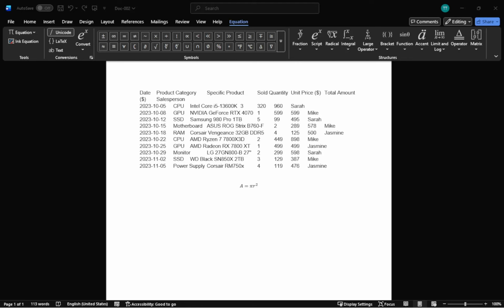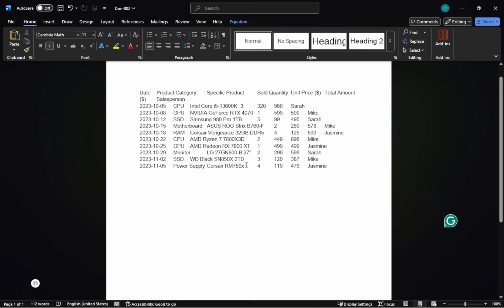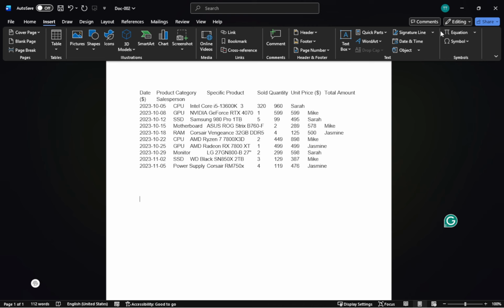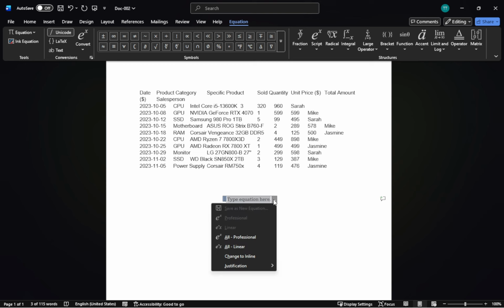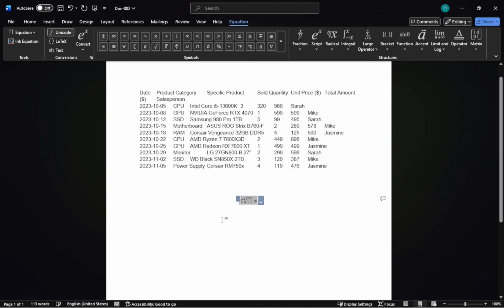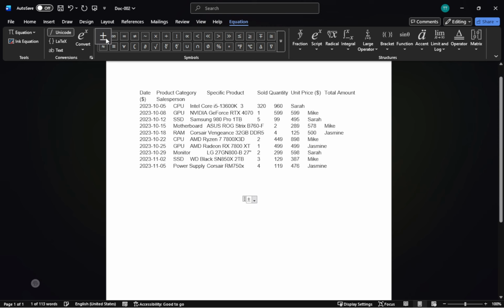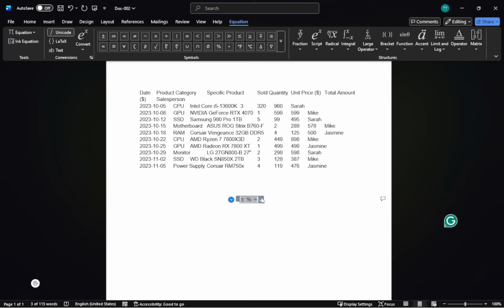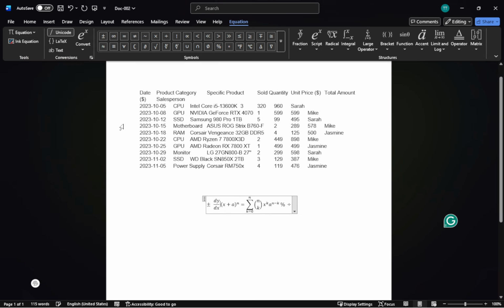How to Insert and Edit Equations in Microsoft Word [2026 Guide]